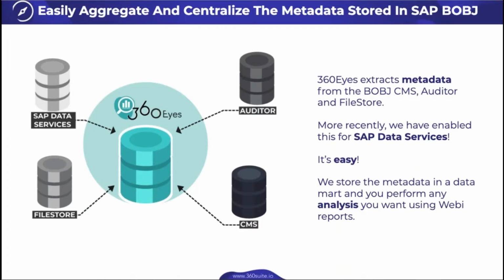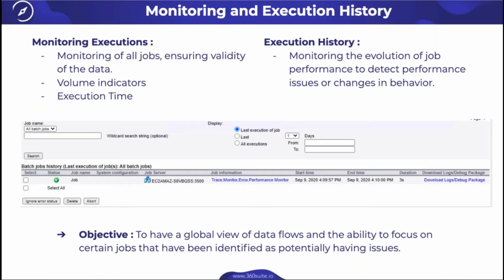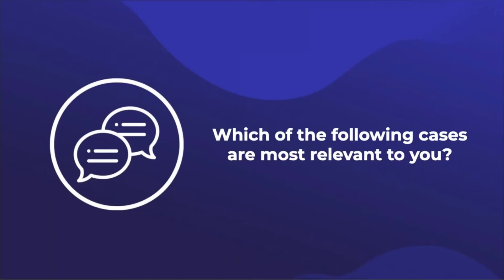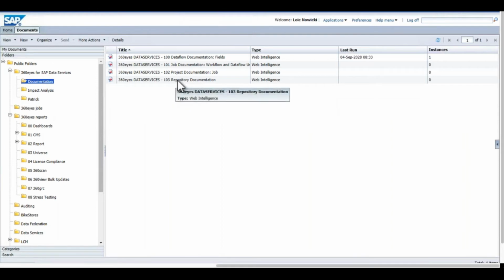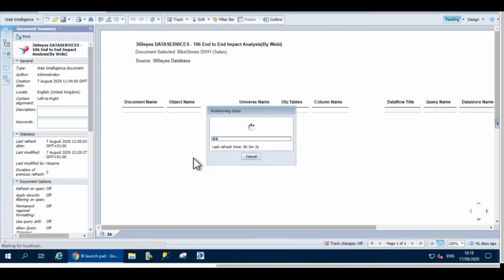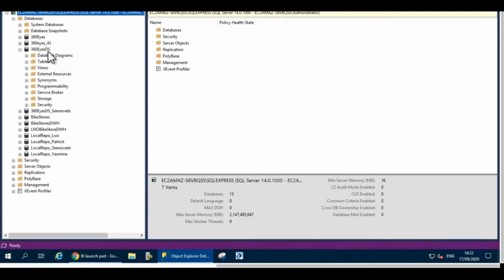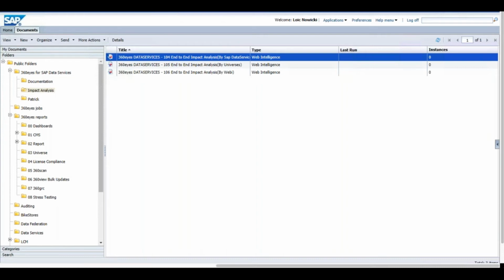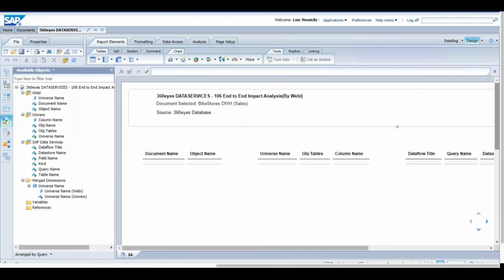Webinar 360Eyes for SAP Data Services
Our BI on BI SAP BusinessObjects solution now works on SAP Data Services. It allows you to leverage Data Services ETL metadata and get an end to end Impact analysis and data lineage between SAP BOBJ and SAP Data Services.

0:00 Introduction
2:57 SAP Data Services
8:58 BI on BI and BI on ETL
11:24 Demo
28:27 360Eyes for SAP DS
32:50 Q&A

360Suite: Business Objects Management Solutions